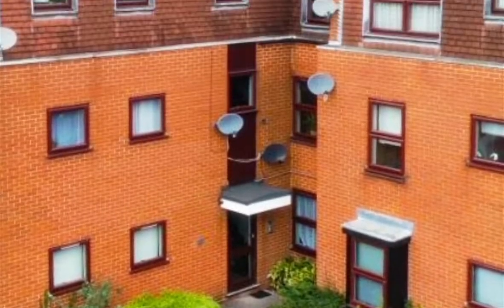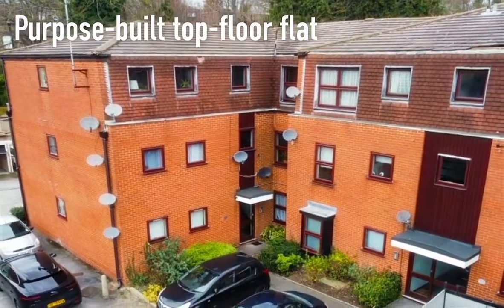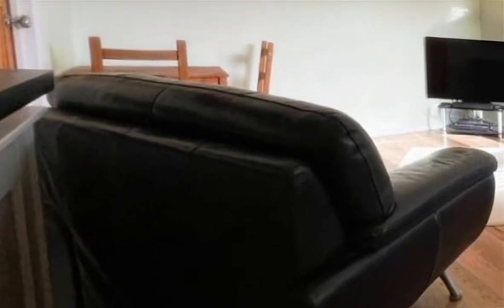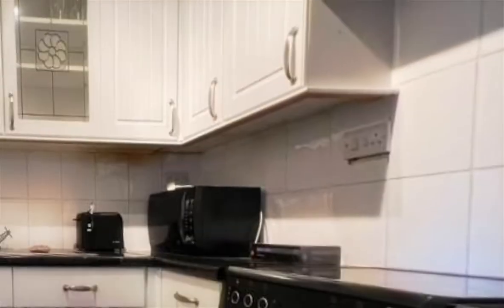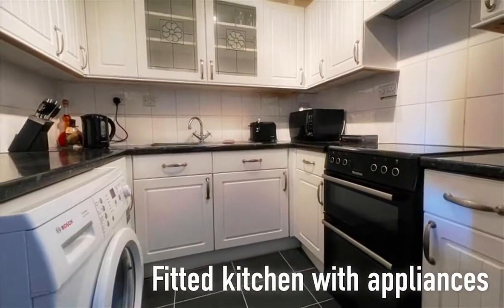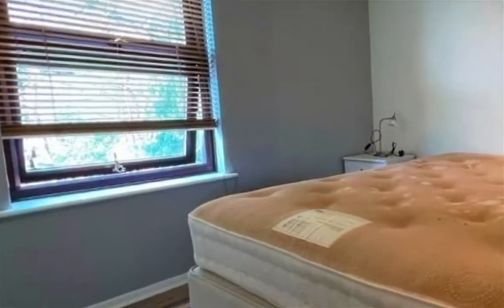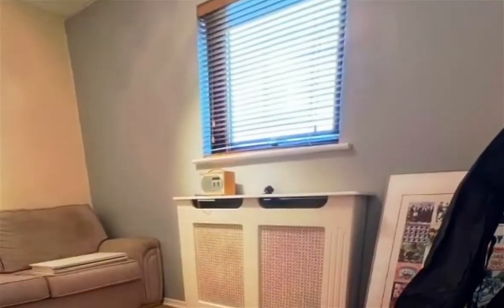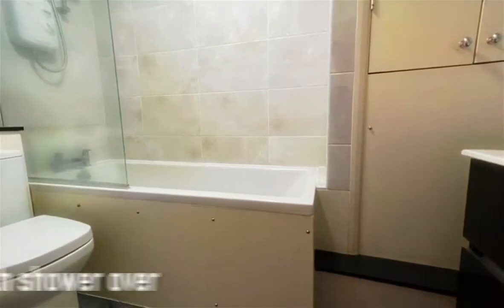Gresham court, Gresham Road, Brentwood